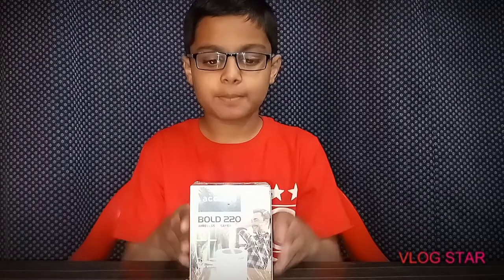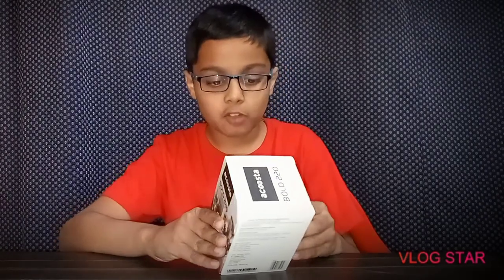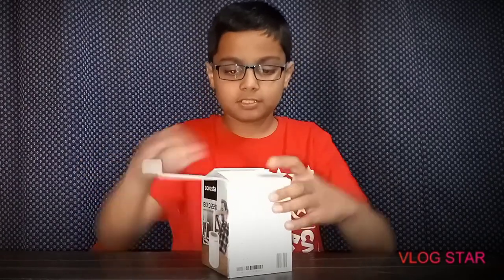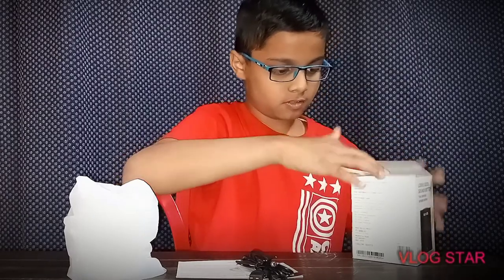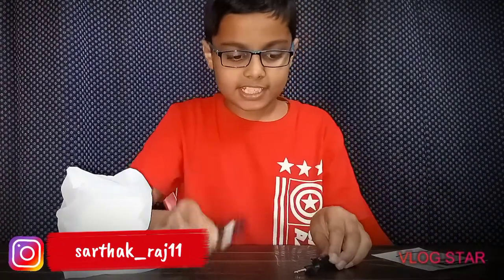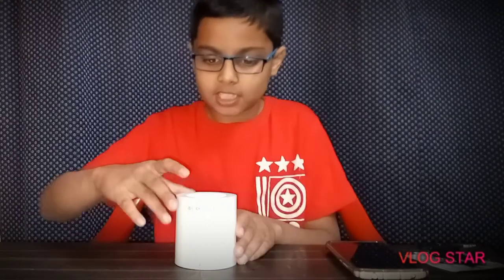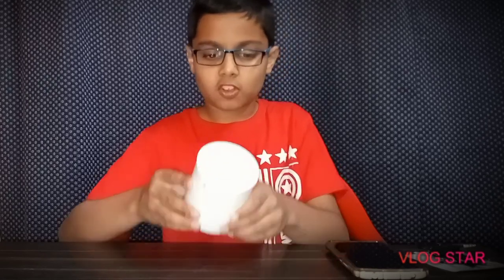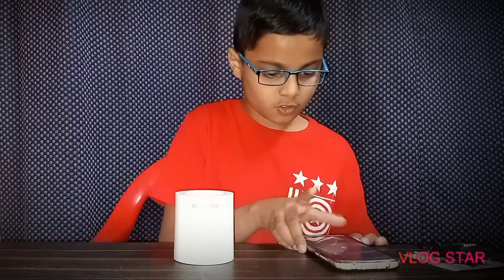ACOOSTA BOLD 220 SPEAKER : UNBOXING & REVIEWING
Hi, this is Sarthak Raj, I hope you liked my video.
Intro & outro song -: music by audionautix.com .